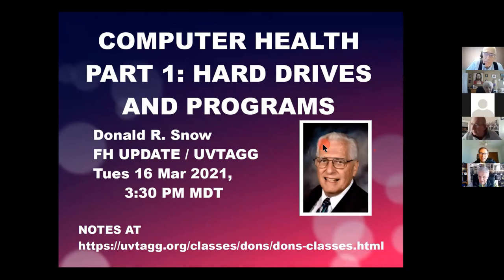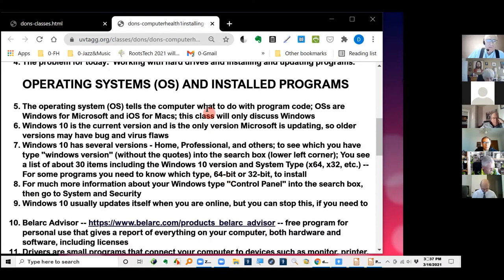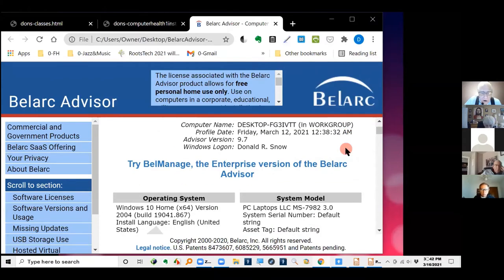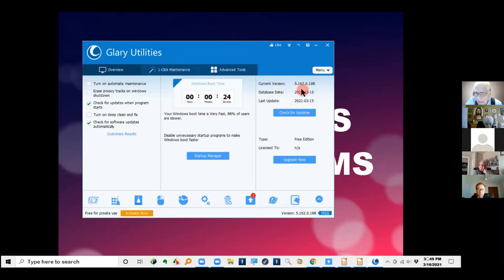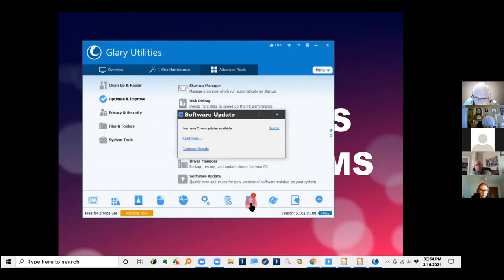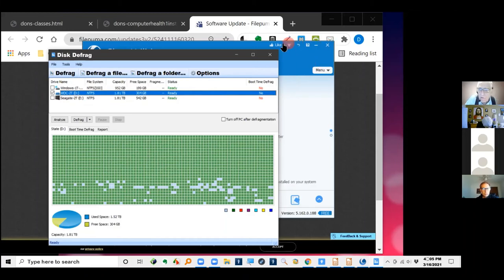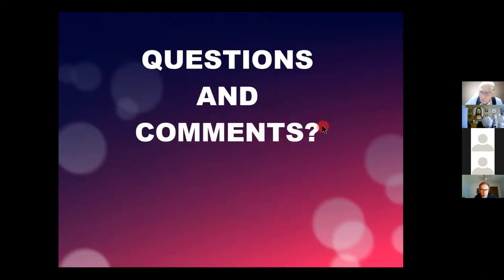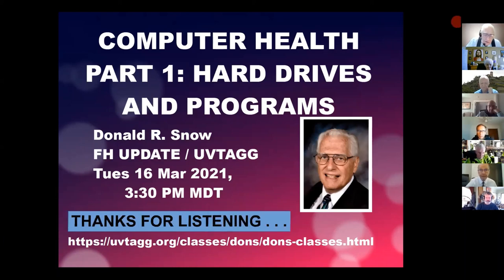16 Mar 2021 - Donald R. Snow - COMPUTER HEALTH PART 1: HARD DRIVES AND PROGRAMS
Family History Update Webinar
This is Part 1 of a series about how to keep your computer running well since computers develop problems and slow down with age.  This class deals with things like checking the hard drive(s) for errors and installing and updating software. We will show free programs that help with these tasks.

The notes for this class and related articles, all with active Internet links, are on my